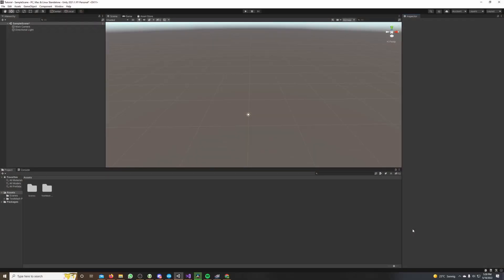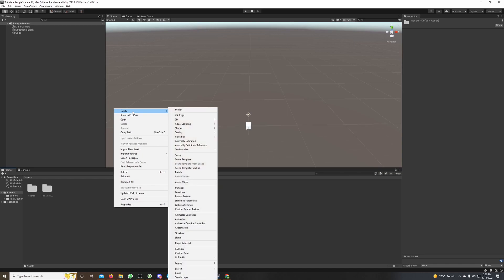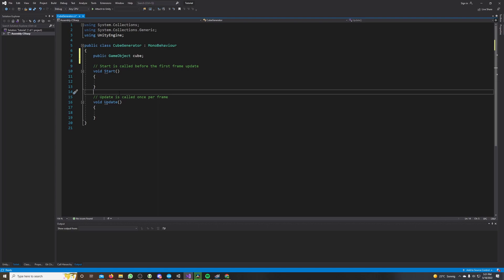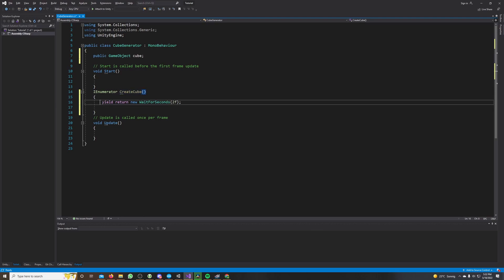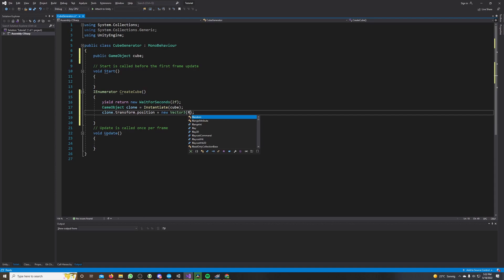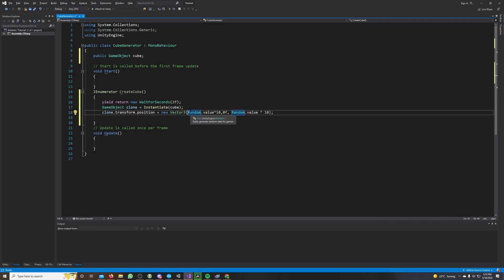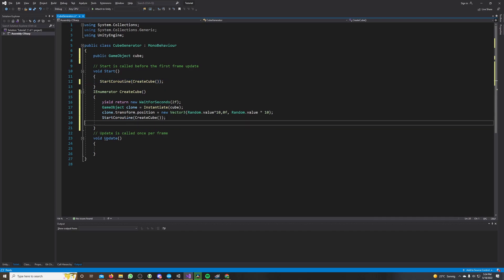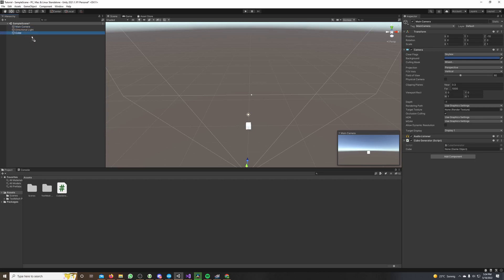WaitForSeconds Unity C# | Tutorial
In this tutorial I will show you how to wait for seconds in Unity using C#. This coroutine gets called periodically. It is very easy. Have fun!